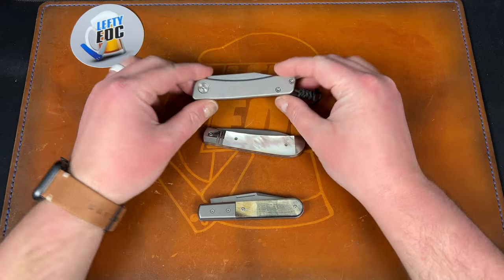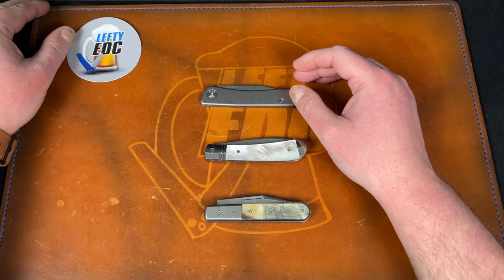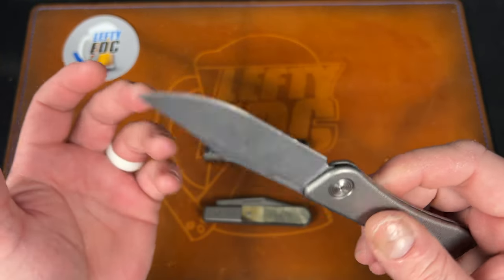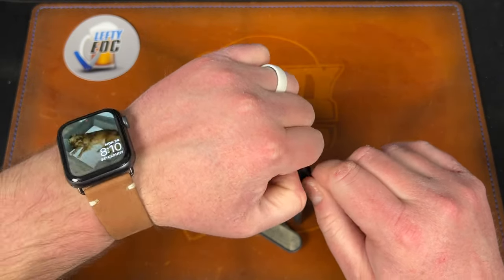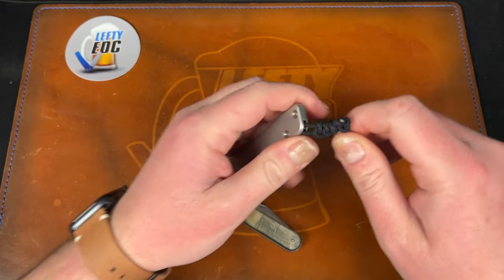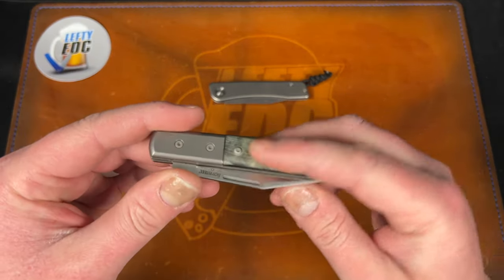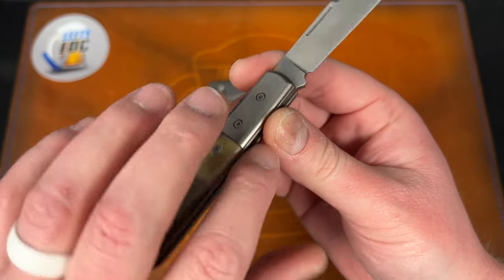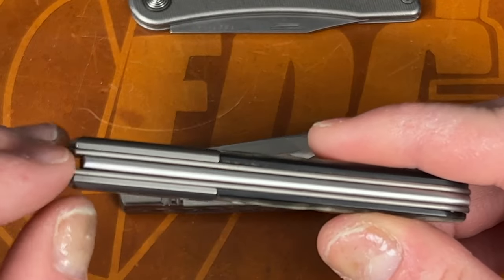3 Amazing Slipjoints!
Checking out the MBK Slipoint prototype, Lionsteel Shuffler, & Tactile Knife Co. Bexar in Magnacut.